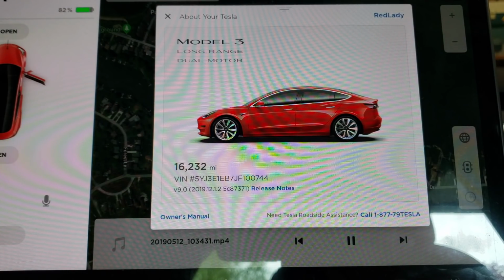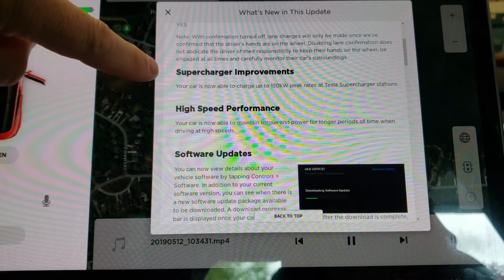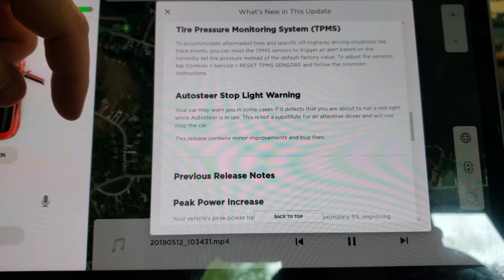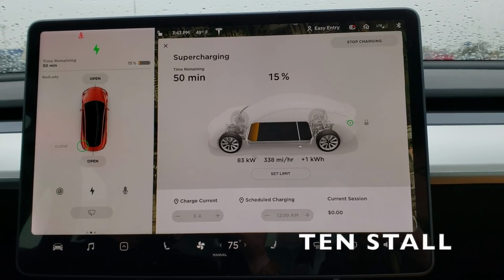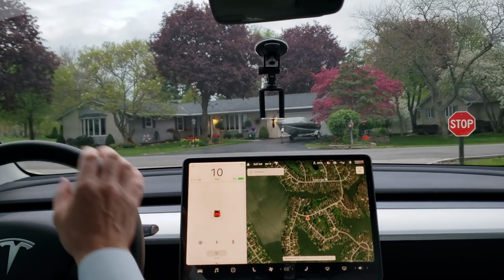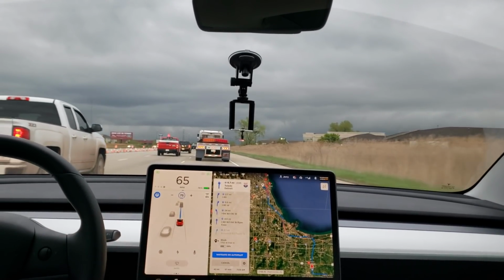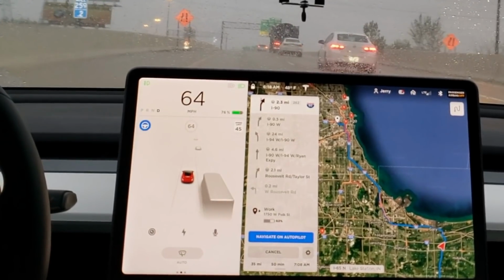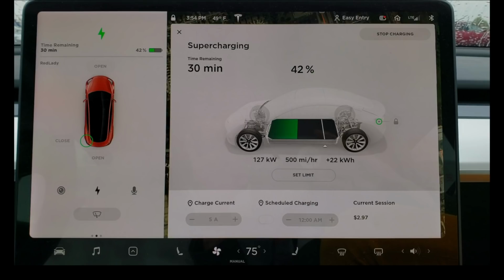Tesla Software Update 2019.12.1.2 | Real World Testing- NOA-Super Charging and more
The Nest Protect Smoke and Carbon Monoxide Detector - Things You Need To Know!"
Today May 16th 2019 we review in great detail the Tesla Software Update 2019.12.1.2 and provide some very good insight and real world testing of the new navigation on autopilot (NOA) WITHOUT lane change confirmation, On -Route battery Warm up and the new Super charging Speeds. Please take the journey with us.

Tesla Referral Program is Back! Get 5000 (Ends May 28th) miles of FREE Supercharging by ordering your S, 3, or X

Looking for Accessories for Your Tesla, Look no further.

Reviewing and discussing all things Tech.